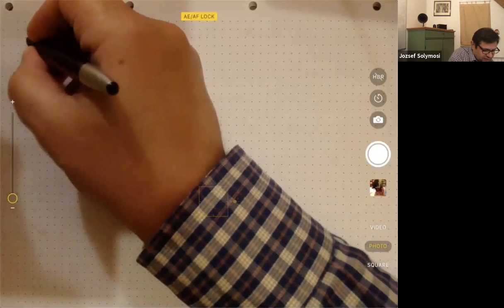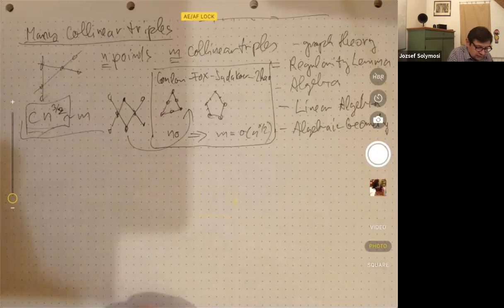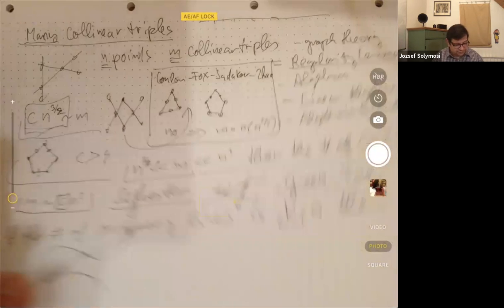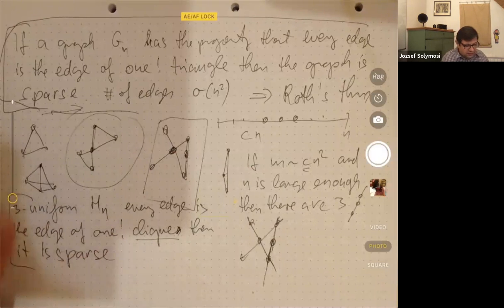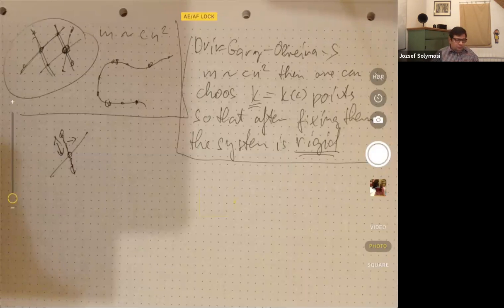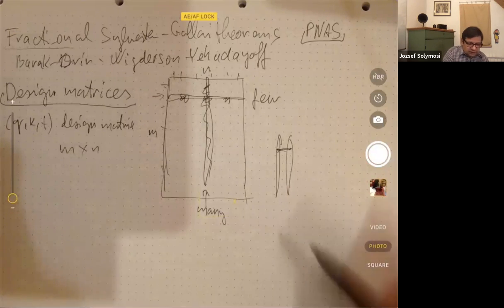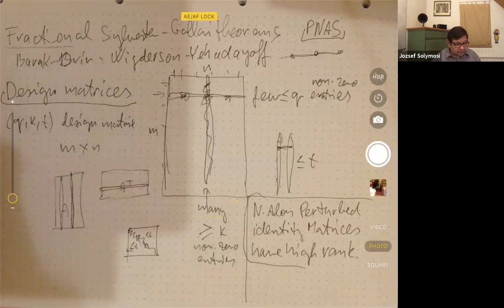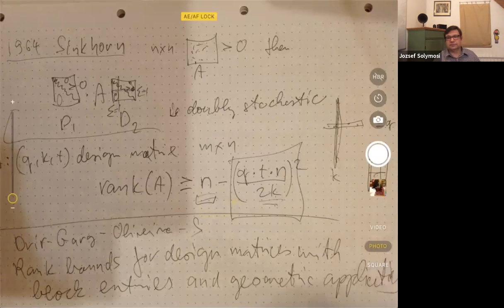Triples of points in the plane (Lecture 3)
Jozsef Solymosi, UBC

Abstract: We will investigate point sets in the plane with many special triples. There are three types of special triangles (triples) we will focus on:

- collinear triples

- triples similar to a given triangle

- triples with unit circumcircle

All three cases lead us to hard problems in discrete geometry. The general conjecture is that if a finite planar point set has many special triples then it has a large, structured subset which is rigid in a properly defined way.